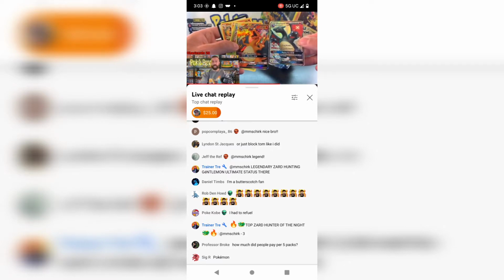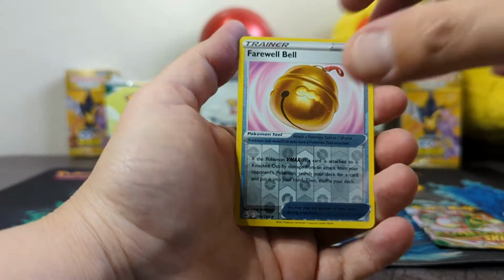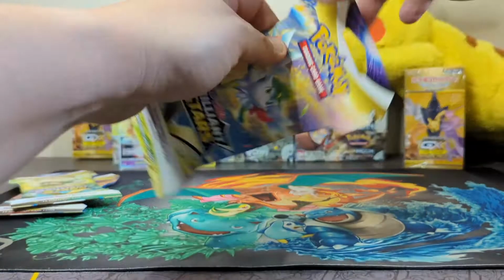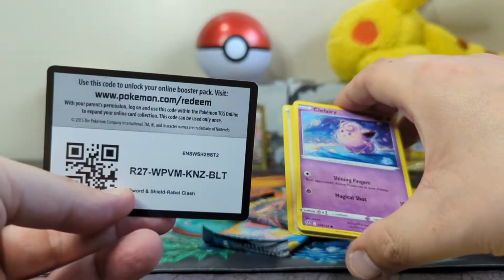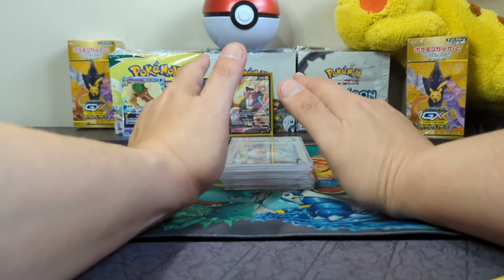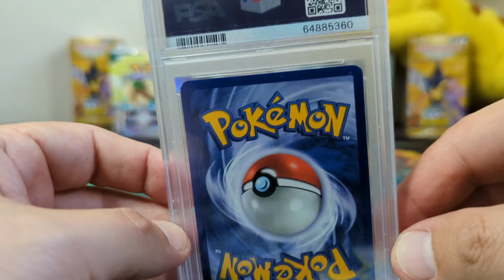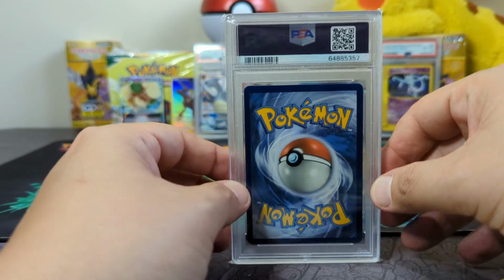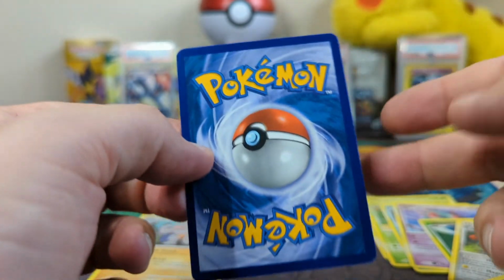My $2500 PSA Return! This was my first time ever sending to PSA and I'm happy with the results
so I sent some cards to PSA for the first time ever and here is what the return was. let me know what you guys think about the greetings they gave me and they greeted the cards within less than 2 weeks which was really good from them and it was a regular submission. no express, no super express, nothing like that just regular and it came in within two weeks

first video you see is poke rev himself pulling my Charizard GX from his channel. please follow poké Rev on YouTube he has the best content for pokémon cards

also guys I just started selling singles cards on whatnot app

Check out my profile on Whatnot to see what I'm selling, want, or have in my collection.